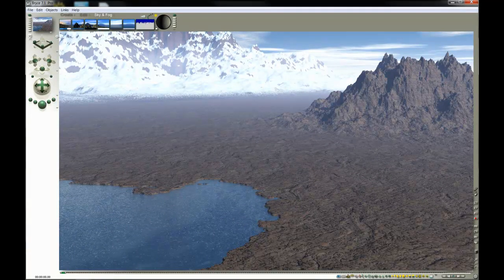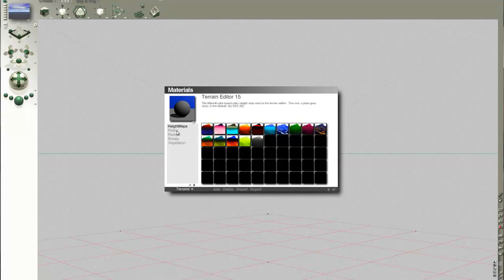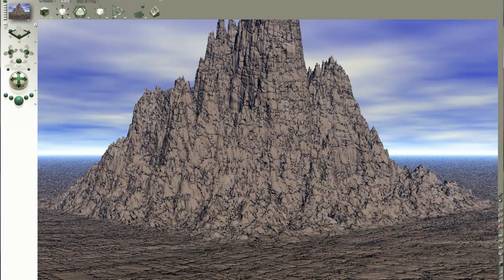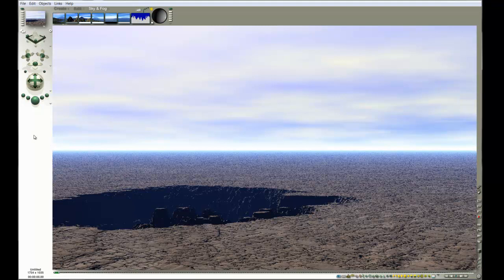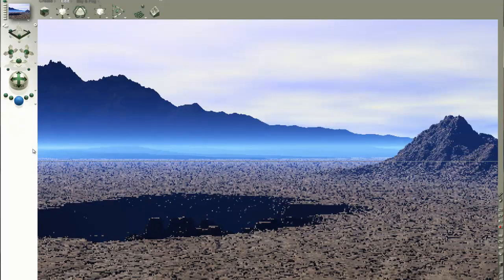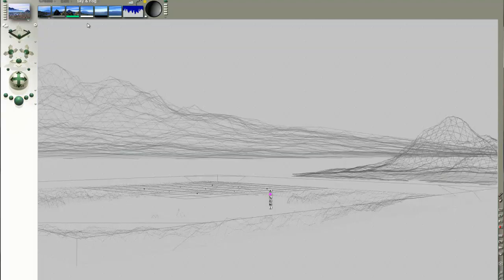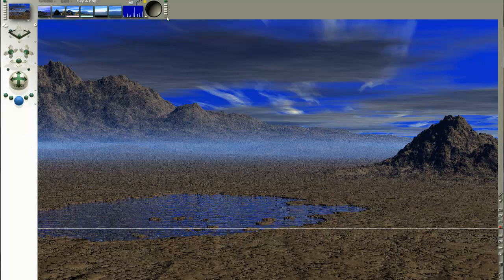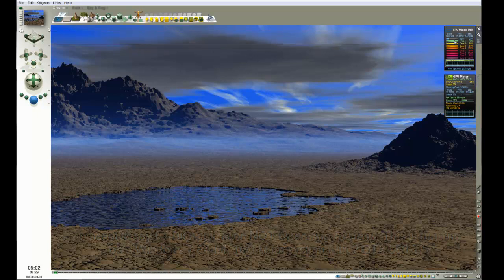Bryce 7 Tutorial - Making a Crevasse using Negative and Positive Attributes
This is a quick tutorial I made for Bryce 7 from DAZ3D.  Created by Joe Falcione, for the beginner using Bryce.

Topics Covered
Using Positive and Negative Attributes for Cutting
General Overview
Basic Scene Generation
Lake Effect

Very Basic but hopefully helpful information